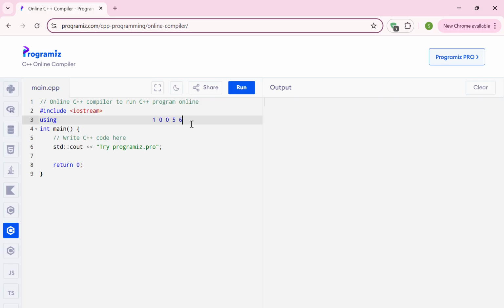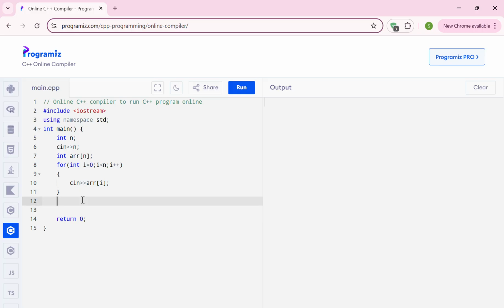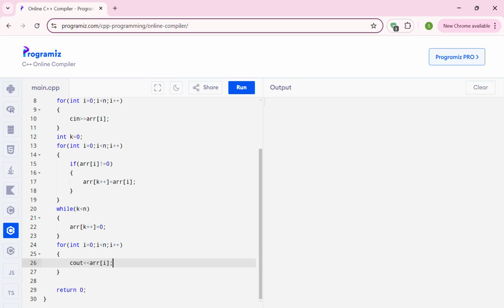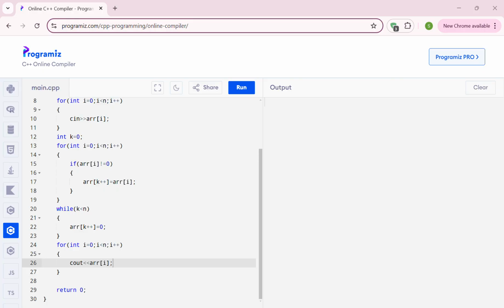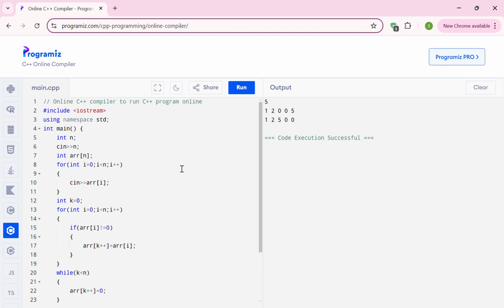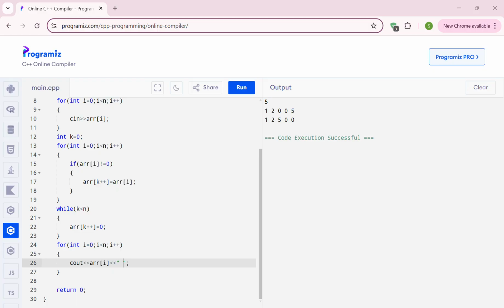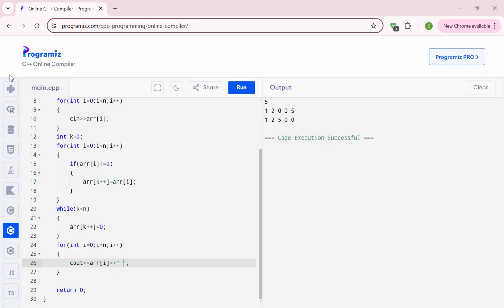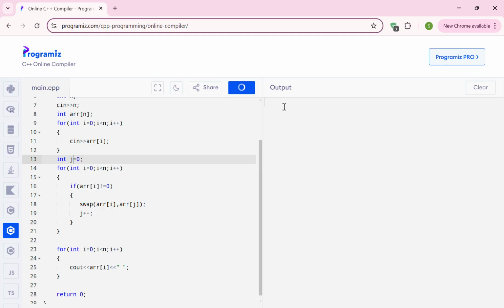moving zeros elements to the end